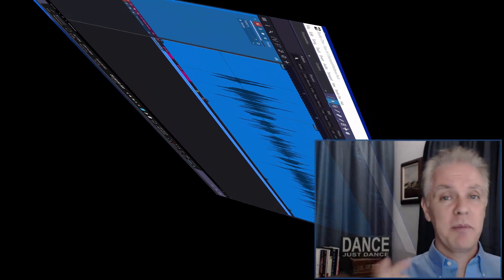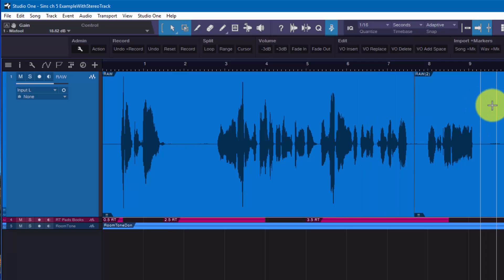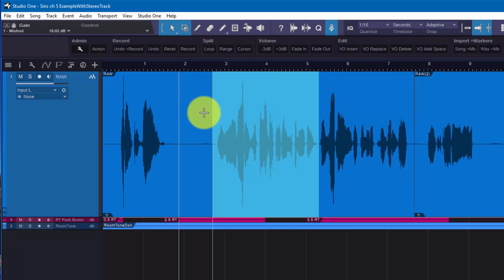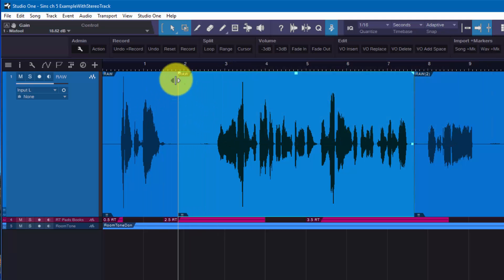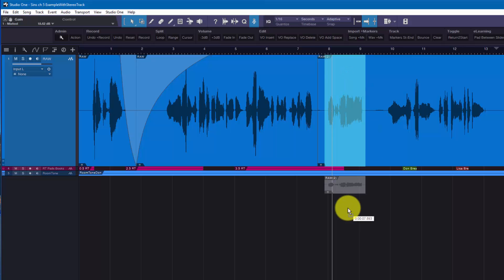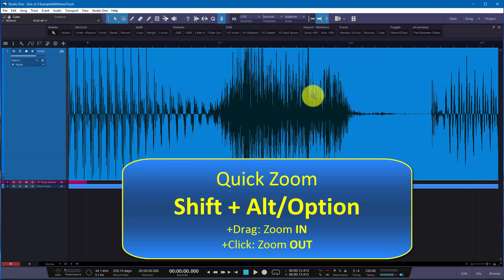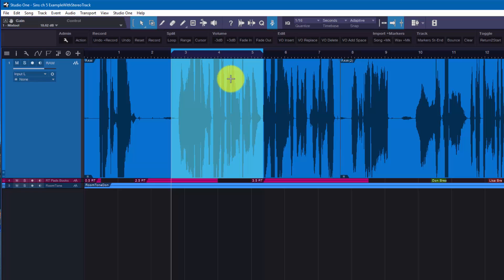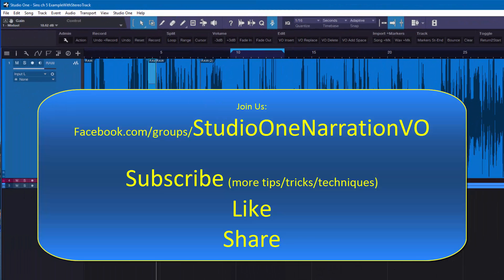Studio One 3.2 "Workflow Wins" First Looks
Showcasing new tools for Studio One 3.2. Use the new tools to work faster, smarter and easier. Focused on Narration, VO, Podcasting and Dialog.